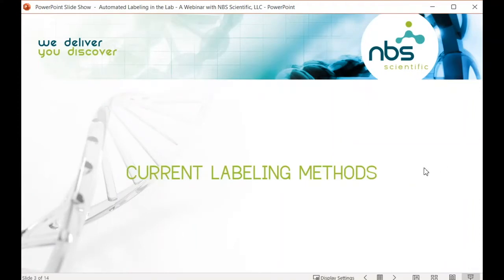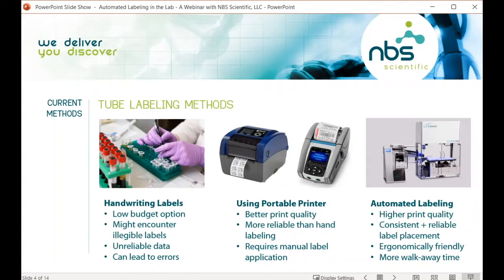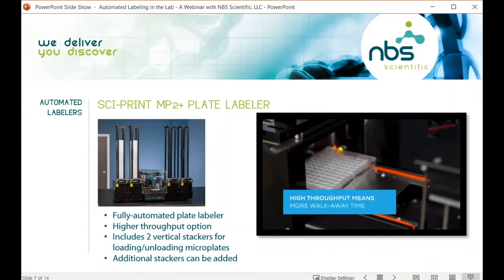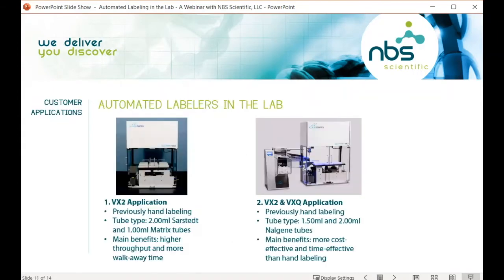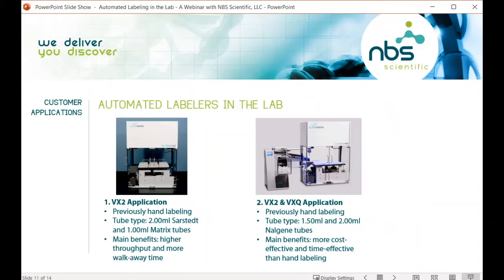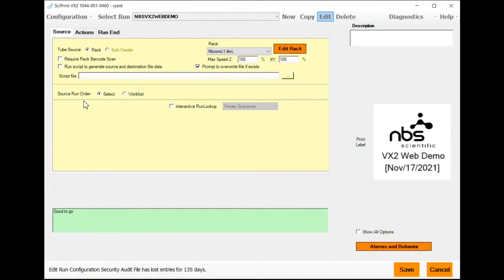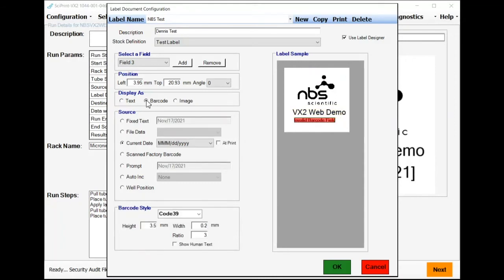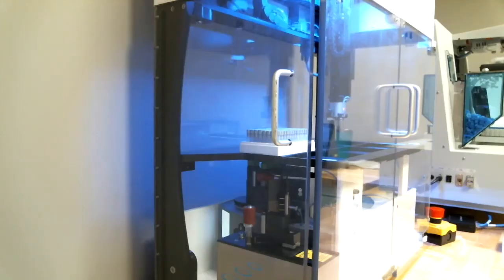Automated Labeling in the Lab A Webinar with NBS Scientific, LLC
During this webinar, we talk about the pros and cons of current labeling methods, review the tube and plate labelers within our portfolio, and conduct a live demo of the Sci-Print VX2 Fully-Automated Tube Labeler from Scinomix.